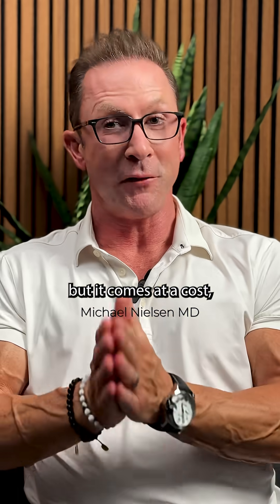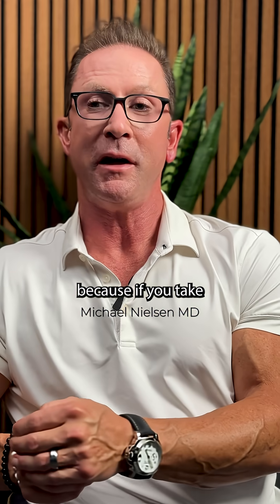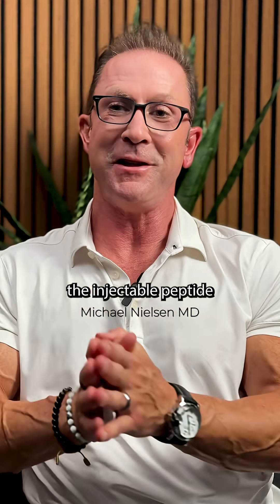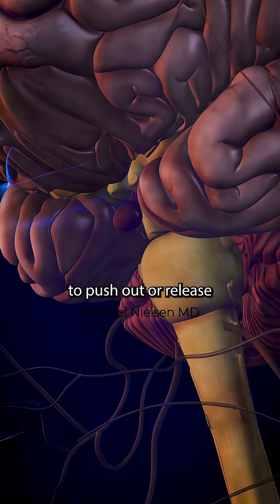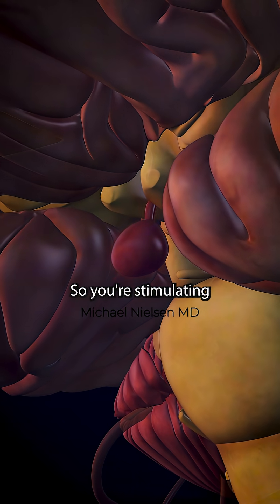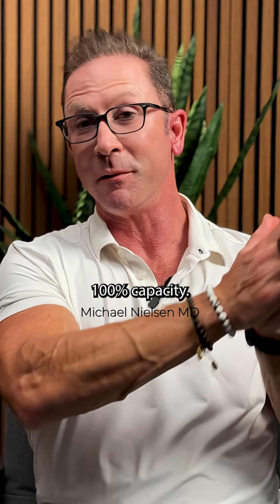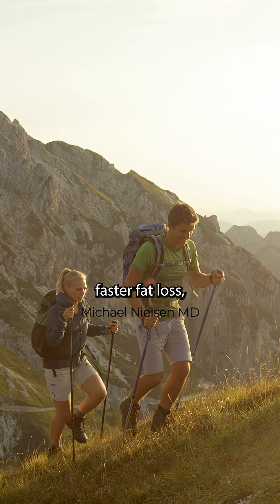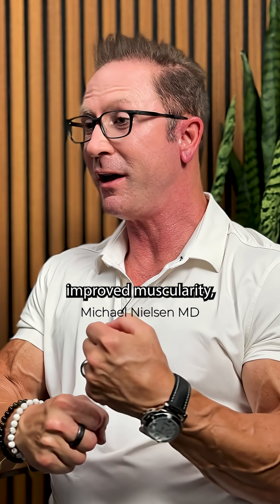Better Than HGH? How Sermorelin Boosts Natural Growth Hormone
HGH is risky and expensive—Sermorelin is the smarter alternative.

Synthetic growth hormone might work, but it comes with serious risks—like organ enlargement, cancer acceleration, and a $3,000/month price tag. In this video, Dr. Michael Nielsen breaks down why Sermorelin, an injectable peptide, is a safer and more effective way to stimulate your body’s own growth hormone production.

If you’re over 35 and feeling slower, stiffer, or weaker, Sermorelin may help you restore youthful levels of recovery, energy, and performance—naturally.

✔ Promotes tissue repair and joint resilience
✔ Boosts lean muscle and fat loss
✔ Enhances sleep, energy, and recovery
✔ No need to overhaul your diet or training